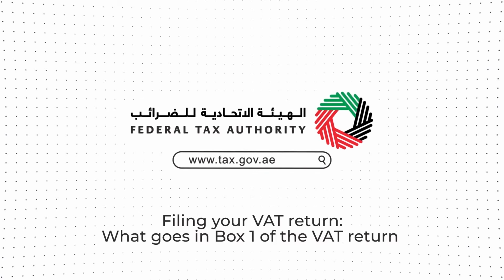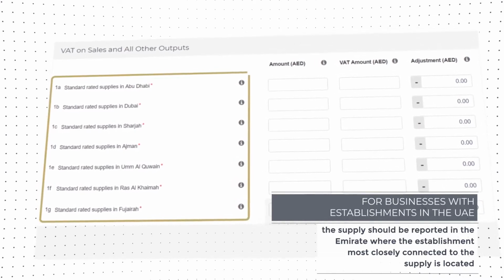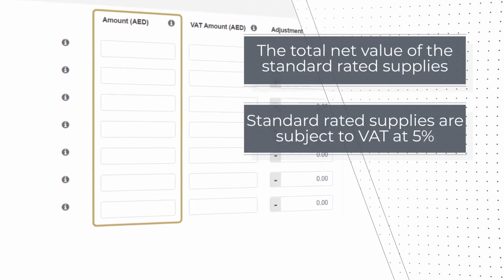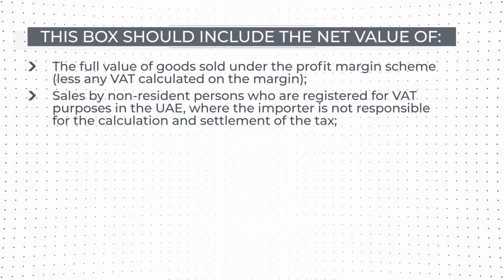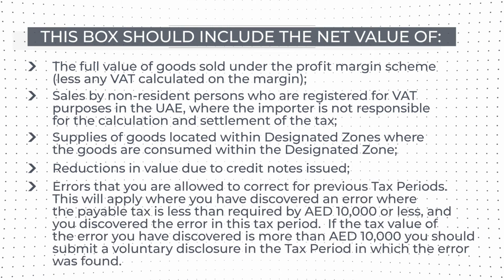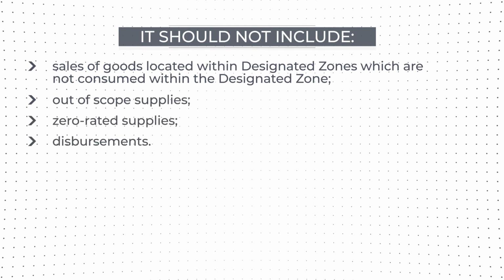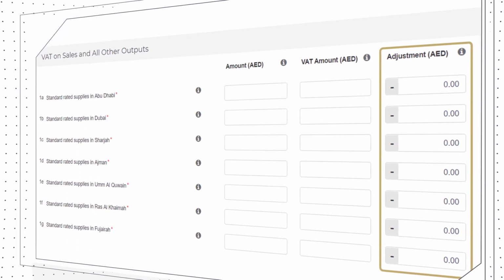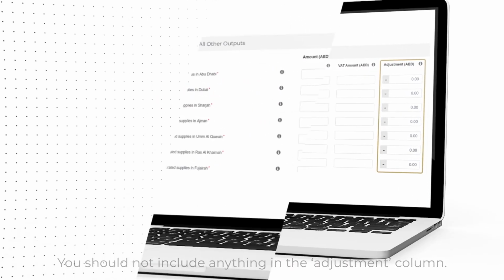FTA | VAT on Sales and All Other Outputs – Box 1